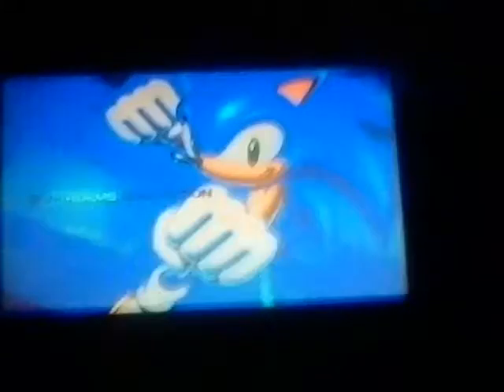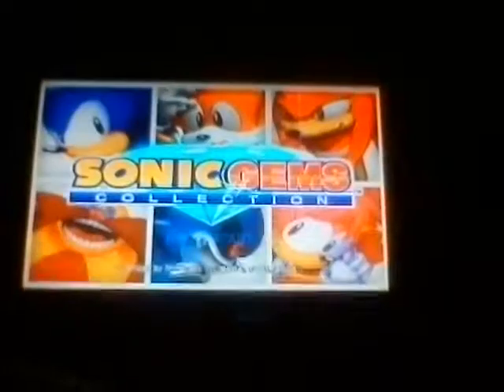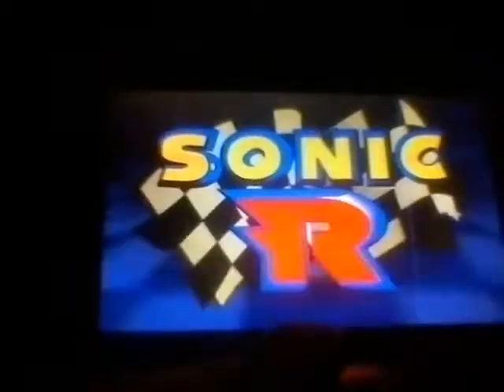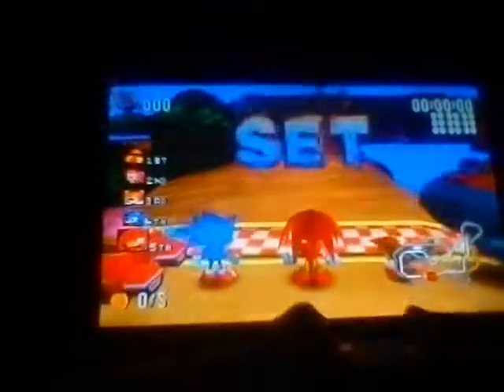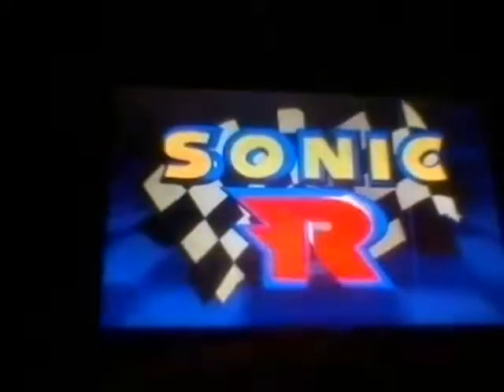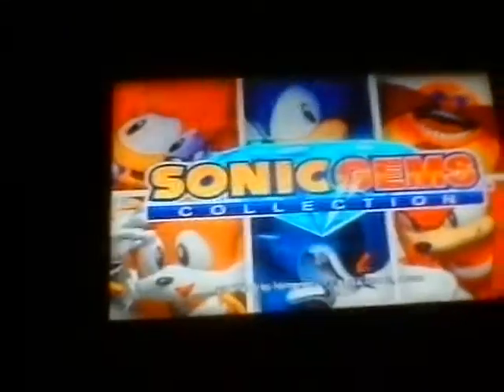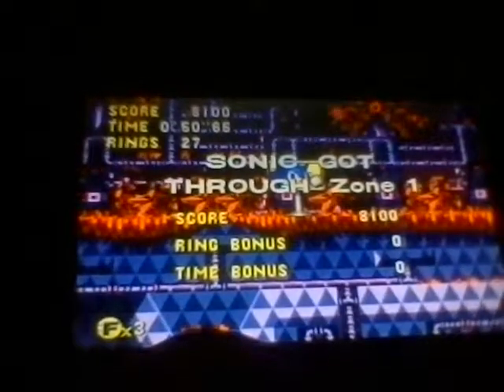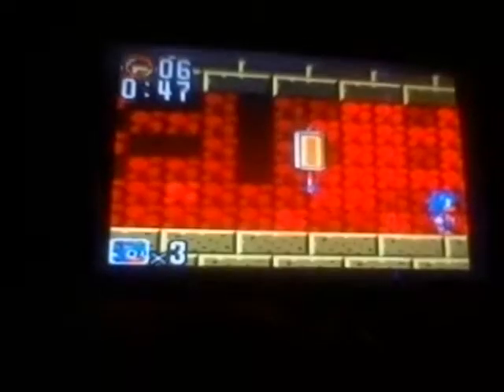Sonic: Gems Collection Part 1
Yo Guy's sorry for not uploading but I will be explaining that in this video but for an apology I will be showing off Sonic: Gems Collection In this video ENJOY!!